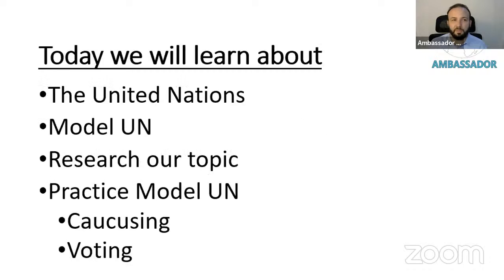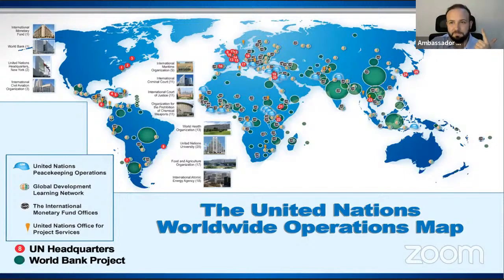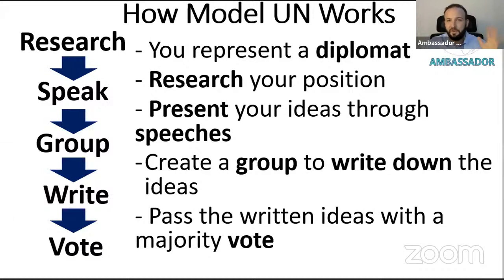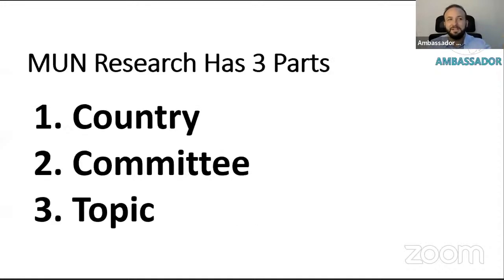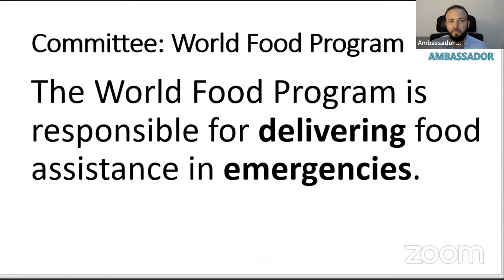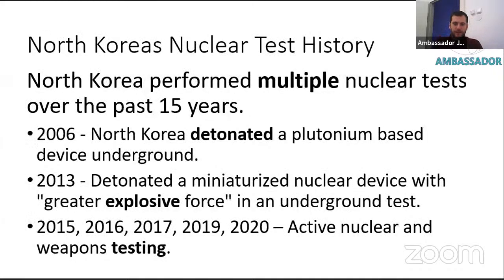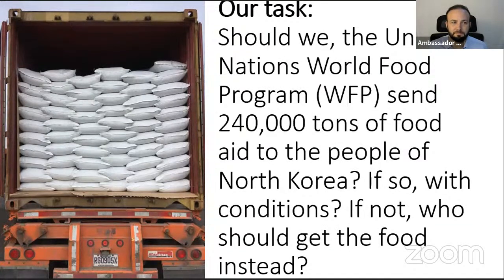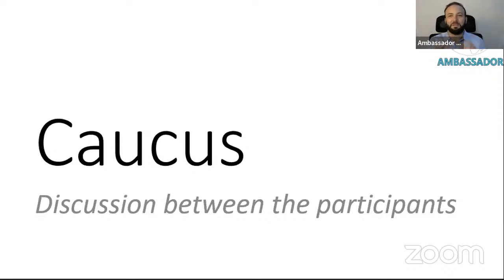MUN 101 - Introduction to Diplomacy